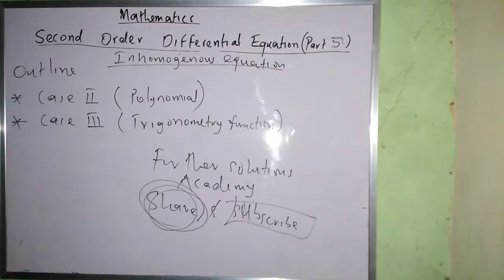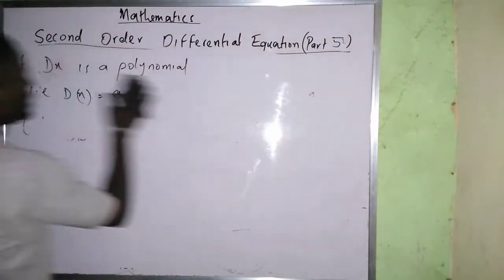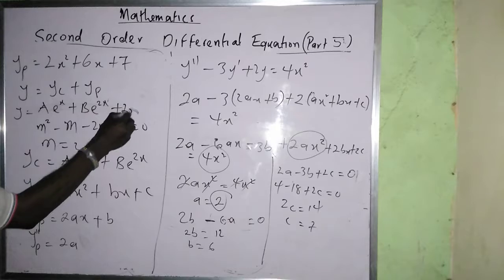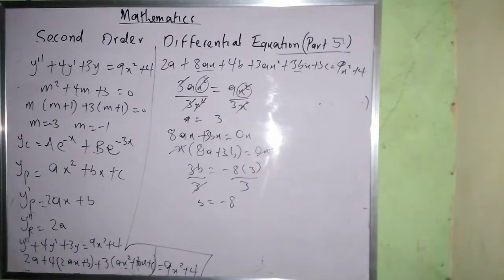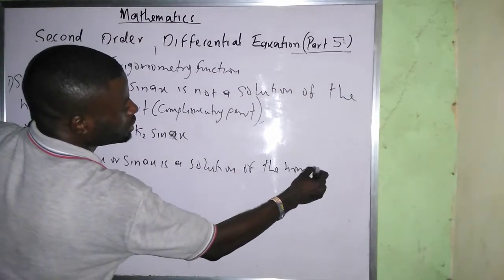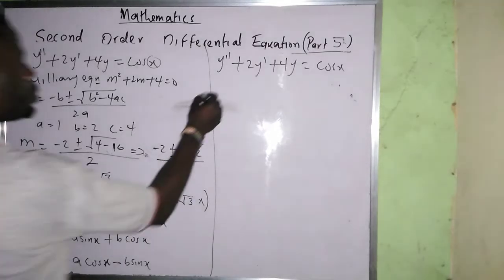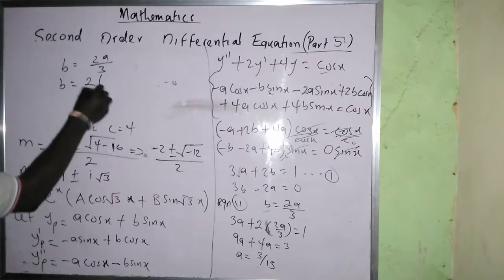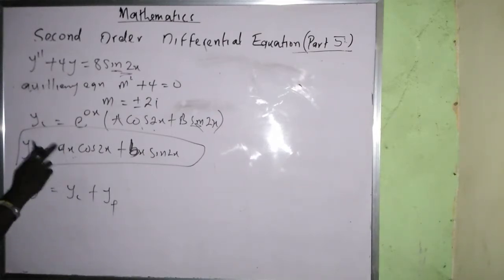Inhomogeneous equation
Example on inhomogeneous equation cases